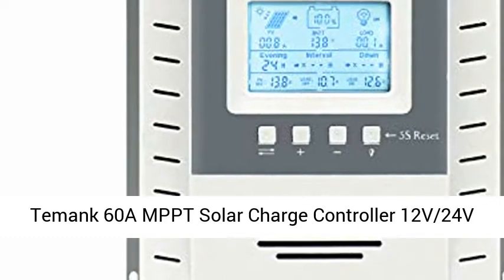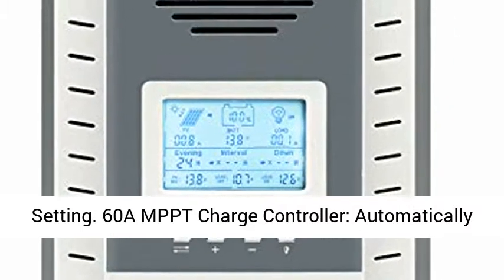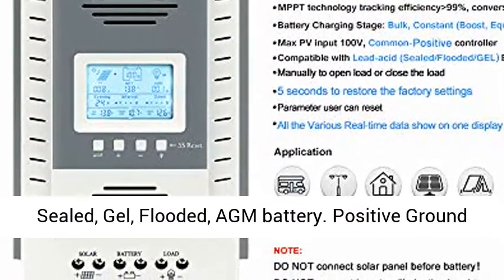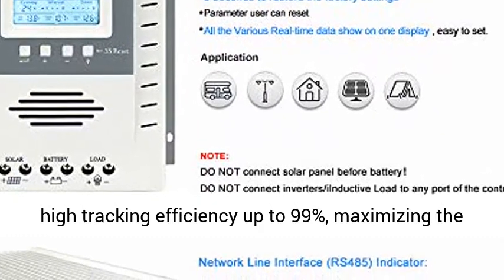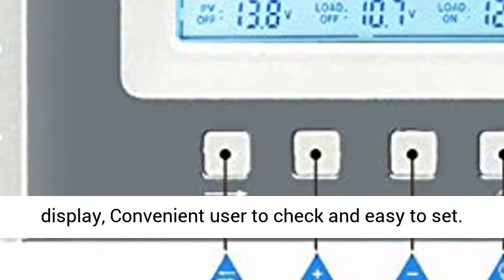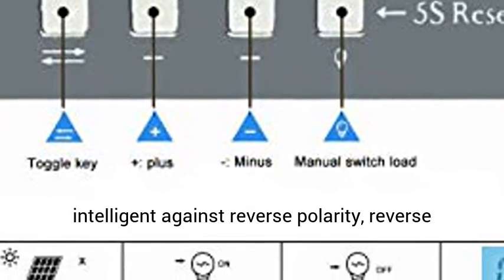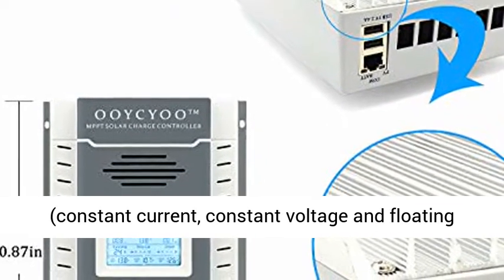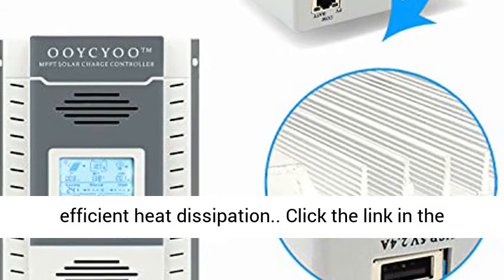Temank 60A MPPT Solar Charge Controller 12V/24V Auto, 60 amp Solar Charge Regulator - Overview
Temank 60A MPPT Solar Charge Controller 12V/24V Auto, 60 amp Solar Charge Regulator Max 96V, 780W/ 1560W Input, for Lead-Acid Battery Load Timer Setting - Overview

60A MPPT Charge Controller: Automatically detects 12V 24V DC systems voltage. Max.PV input voltage is 96V. Max Power input is 780W /1560W, Compatible with various Deep Cycle battery and Sealed, Gel, Flooded, AGM battery.
Positive Ground Solar Charge Controller MPPT: featuring innovative MPPT (Max power point tracking) technology with high tracking efficiency up to 99%, maximizing the energy from solar panels to charge your system.
All the Various Real-time data show on one display, Convenient user to check and easy to set. Dual USB, and the 60 amp solar power controller have Manual switch load and 5 seconds to restore the factory settings
Multi-Protection: built-in intelligent against reverse polarity, reverse discharge, overload, short-circuiting, under voltage and reverse current.
Multi-stage charging (constant current, constant voltage and floating charge) and temperature compensation increase your battery life and improve your system's performance. Aluminum heat sink allows for efficient heat dissipation.

Feature:

All the Various Real-time data show on one display, convenient user to check.
Suitable for various specifications of solar panel
Advanced MPPT technology, high tracking efficiency no less than 99.5%
Multi-function LCD displays system information intuitively ( Volt, Amaps, %, ℃)
Parameter user can reset
A key to open and close the load
A key to restore the factory settings
Technical datas :

Automatically identifying 12V / 24V DC system voltage
Rated charge current: 60A
12V battery system: Max open circuit voltage ≤48V(Voc), Max. PV input power :780W
24V battery system: Max Open circuit voltage ≤96V(Voc), Max. PV input power:1560W
Support battery options: AGM, Sealed, Gel, Flooded.
Grounding: Positive
Installation Line(AWG): 8 AWG
Battery capacity configuration: ≥600AH
Dual USB 5V/2A Output for phone charging
Network Line Interface (RS485) Indicator:

Green light represents the battery, green light flashes, indicating that the load is working properly;
Yellow light indicates solar energy; yellow light flashes, indicating solar energy charging;
The network interface is reserved for the interface and can be connected to a dedicated display (additional purchase).
Package including:

1 x 60A MPPT Solar Charge Controller

Warm Tips:

Please always connect the battery before connect the solar panel, disconnect in reverse order.
Power connections must remain tight to avoid excessive heating from a loose connection.
It is suggested to install appropriate external fuses / breakers.
If the system needs to connect the inverter, please connect the inverter directly to the battery, and do not connect with the controller.
If the display is not displayed for the first time, please cut off the fuse or circuit breaker immediately and check whether the line is connected correctly.